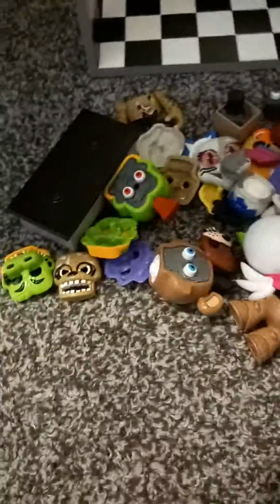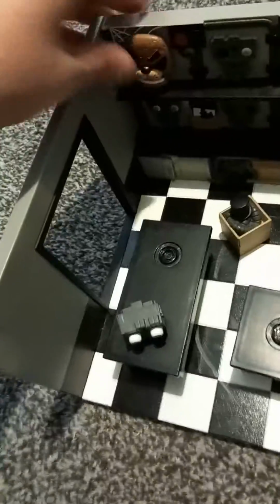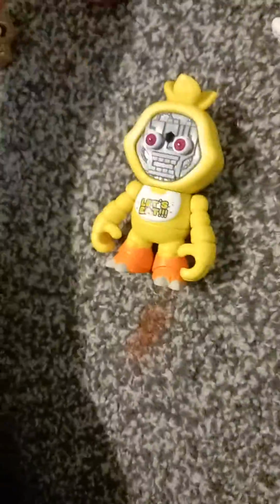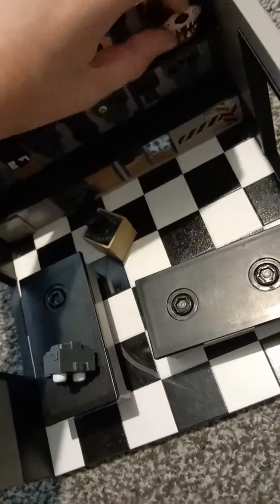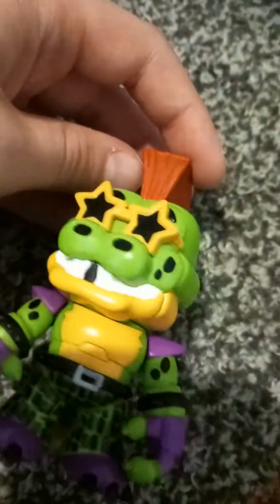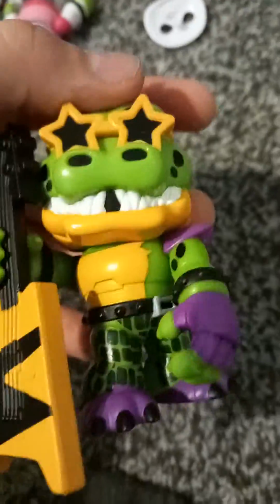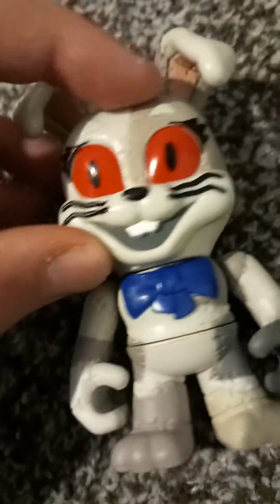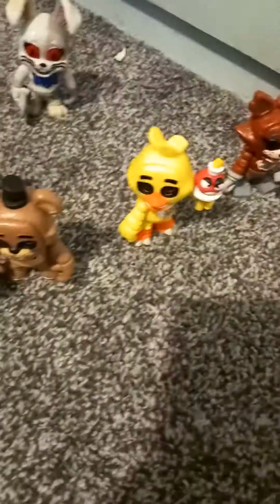all my snaps